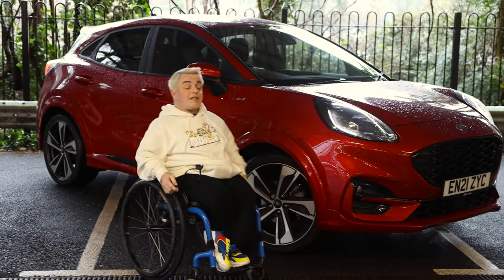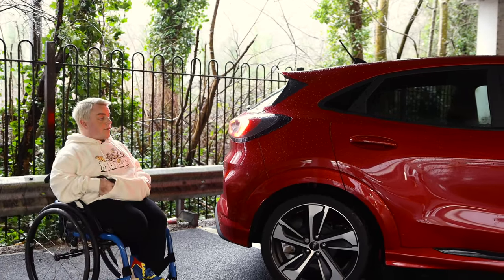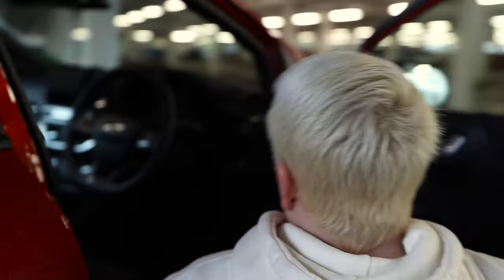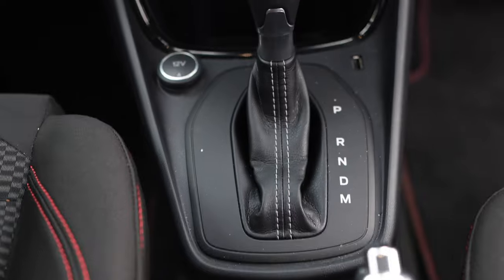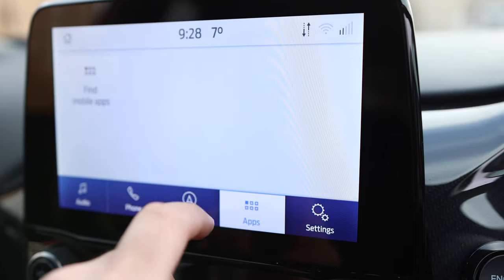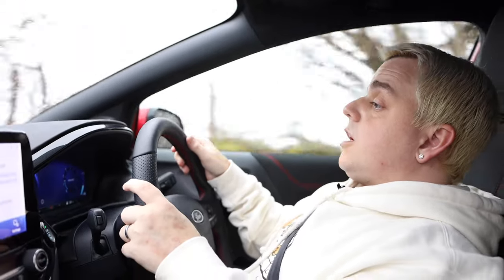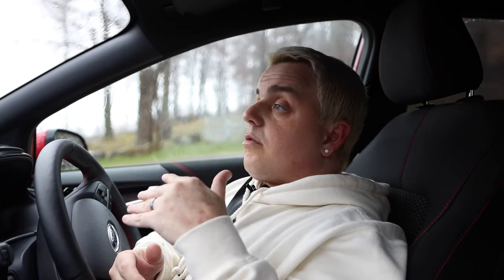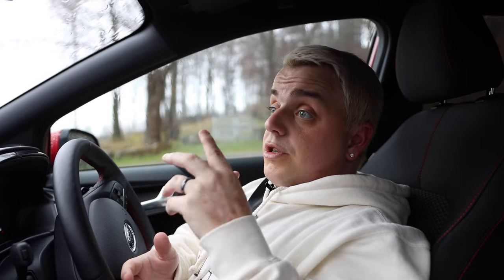All-New 2022 Ford Puma Review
In this video, we're introducing you to the all-new 2022 Ford Puma in 'Fantastic Red'!

This luxurious car is designed for those who want to escape the ordinary.

With its sleek design and cutting-edge technology, the Ford Puma will give you the ride of your life. Come see how this exciting car can change your life for the better!

For those who are old enough to remember the old version of the Ford Puma it has still kept some what of its original shape this new version is massively improved and so much more disability friendly in my opinion.

I hope you enjoyed the video just as much as I enjoyed filming it.

Below is all the features of this brilliant and stylish Ford Puma.

Puma ST-Line
1.0L Ecoboost MHEV
7 Speed Automatic

Technical Specification
Max Power PS:     125
Torque Nm:      210
Max Speed MPH:     118
0-62 MPH (secs)     9.6
Fuel Consumption
(WLTP Figures with Options)**
Highest Performance MPG:         55.4
Lowest Performance MPG:  37.7
Combined Performance MPG:          47.1
Combined CO2 g/km:    137

Key Features

17" 5x2-spoke Alloy Wheels, Black Machined Finish
ST-Line Bodykit with Large Rear Spoiler & Sports Suspension
Projector Headlamps with LED Day Time Running Lights
Automatic Headlights with Rain-Sensing Wipers and Auto High Beam
Front Fog Lights with Cornering Lights
LED Rear Lamps
Centre Console with Armrest & Stowage
Ford MegaBox Extended Bootspace
Quickclear Heated Windscreen
Power-foldable Heated Door Mirrors with Puddle Lamps
Ford SYNC 3 Navigation with DAB, 8" TFT touchscreen display, 7 speakers (4 front,2 rear, 1 centre), MP3-compatible, remote audio controls, Voice Control System, Apple CarPlay, Android Auto, Emergency Assistance*, hands-free calling, GPS, Bluetooth®, FordPass Connect and Privacy Mode.
Full Digital 12.3" Instrument Cluster
Selectable Drive Modes - Normal, Eco, Sport, Slippery & Trail
ST-Line Flat-Bottomed Premium Sensico Steering Wheel, Handbrake & Aluminium Gear Knob (Manual only)
Cruise Control, Lane Keeping Aid and Lane Departure Warning
Pre-Collision Assist with Autonomous Emergency Braking, Pedestrian/Cyclist Detection & Post-Collision Braking
Electronic Stability Control (ESC) and Hill Start Assist
Rear Parking Sensors
Ford EasyFuel
Tyre Pressure Monitoring System (TPMS) and Tyre Repair Kit
Thatcham Alarm

This Particular car features include:

Fantastic Red (Exclusive Colour)
19" 5-spoke Matt Black Machined Finish Alloy Wheels
Rear Privacy Glass
Winter Pack
Handsfree Power Tailgate

Dimensions

The standard 2022 Ford Puma measures 4186mm long, 1805mm wide and 1550mm tall. It has a 2588mm wheelbase.

ST-Line models are slightly longer at 4207mm due to a sportier body kit.

The Puma has 410L of boot space, expanding to 1170L with the rear seats folded.